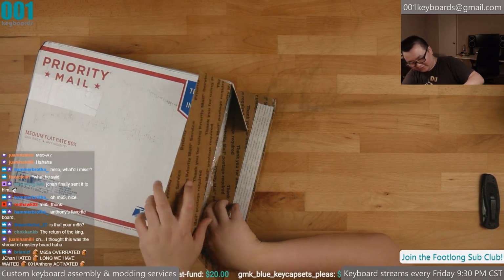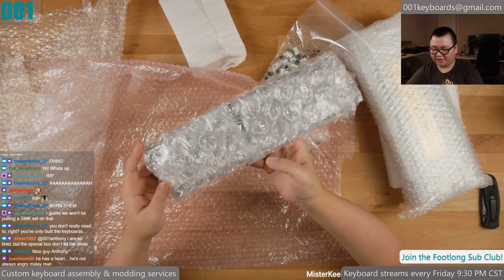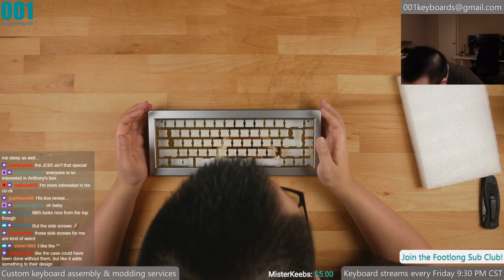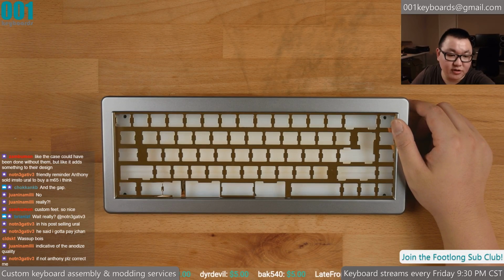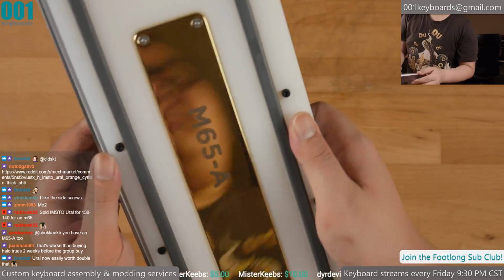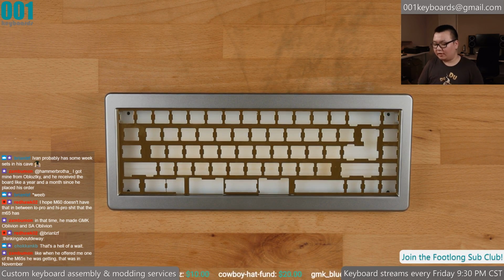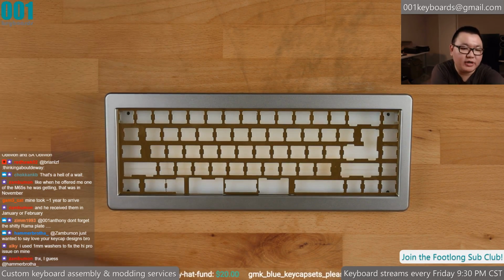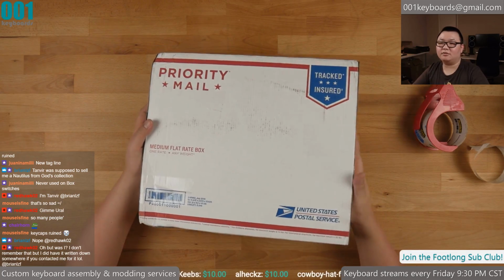Unboxing: RAMA M65-A (Space Grey)